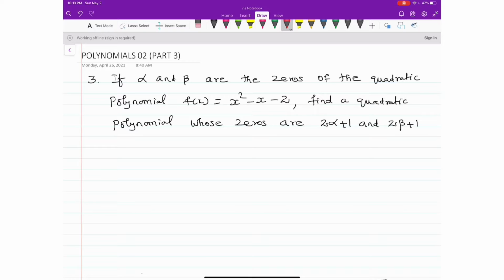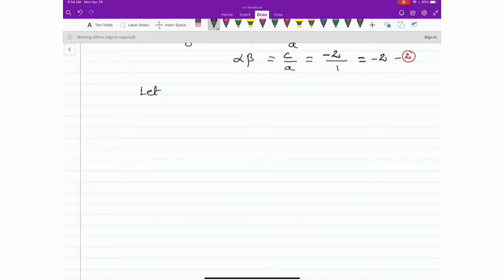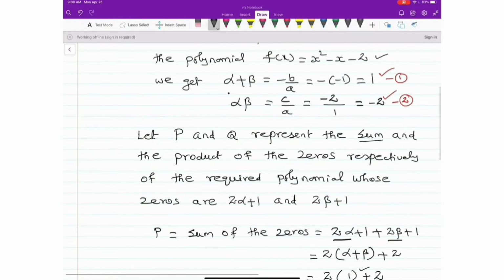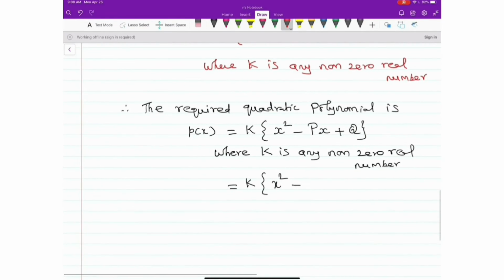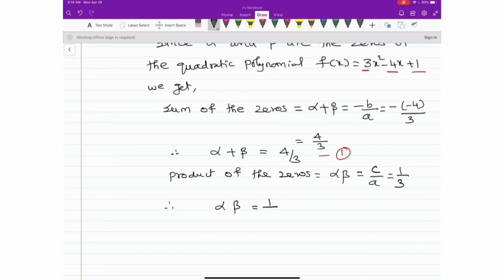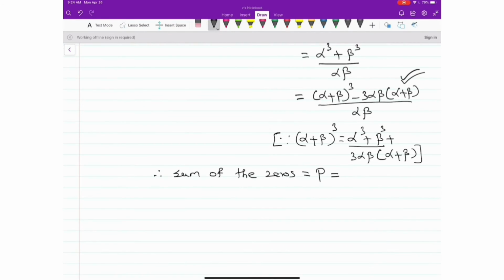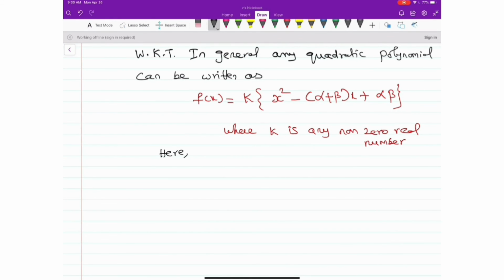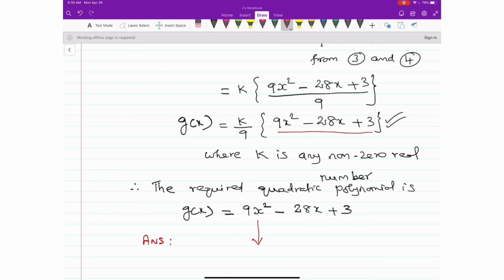POLYNOMIALS 02 (PART 3) EXERCISE 2.2 -TO FIND A QUADRATIC POLYNOMIAL -REVISION FROM BOARD PAPERS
CBSE CLASS X - POLYNOMIALS 02 (PART 3) -EXCERCISE 2.2
How to find a quadratic polynomial when its sum and product of zeros are given
Revision from Board Examination Papers